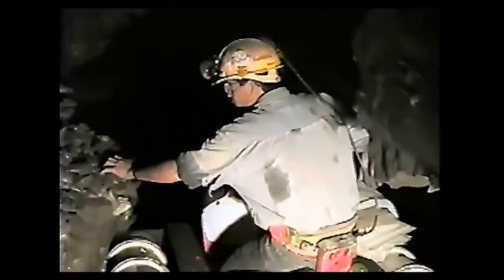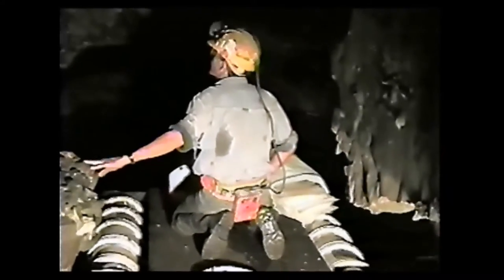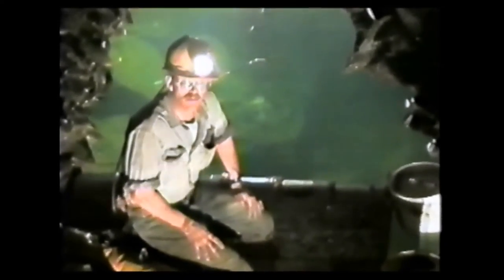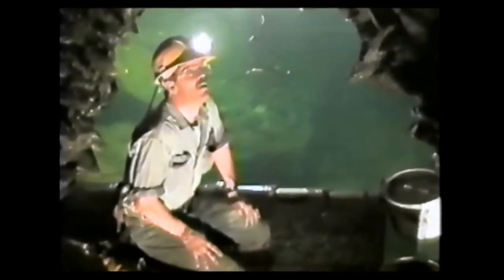Brushy Creek Mine, Calcite and Marcasite crystal Mining, Reynolds County, Missouri, 1994 - Part 7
The Brushy Creek Mine, Located in the Viburnum Trend District of Reynolds County, Missouri has been known and loved by mineral collectors for decades, probably most notably for attractive calcite and marcasite combination pieces. In this series of videos we will be exploring the origins of some of these pieces, perhaps some which reside in your own collections to this day.

In 1994 Top Gem Minerals, owned at the time by Mike New and Joe Kielbaso, got the contract from the Doe Run Company to collect mineral specimens in the Brushy Creek Mine. The first of two collection efforts took place in 1994 from August to December. The second took place in 1995 from April to July, and over that time some truly staggering numbers would be amassed. 26,000+ diapers and 4 miles of bubble pack would be used to wrap and protect specimens that would find their way into 800+ chicken boxes. All told over 24 tons of material would be shipped back to Top Gem for later sale.

The chambers that were hand excavated ran 425 feet deep horizontally and the ceiling height reached 30 feet in places. Those present over the course of the two efforts, in no particular order, were; Joe Kielbaso, Mark "The Mine Rat" Kielbaso, Brian Stefanec, Brian Huntsman, Paul Jett, Ray Carillo, Travis "T-Bone" Hartin, and Eugene Quintana. (If we misspelled anyones name or left someone out we apologize.)

This is just one of a long series of videos exploring every chamber that was worked in during the project.

Mine Rat Minerals is a division of Open Adit West, we specialize in and sell mineral specimens from all over the world.